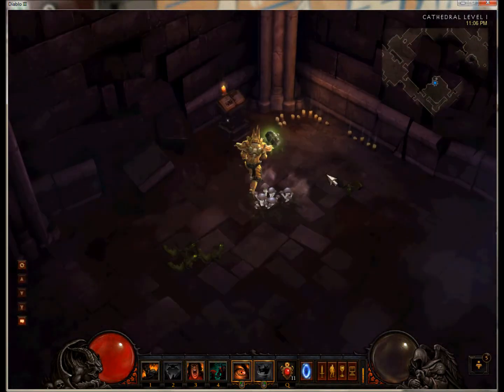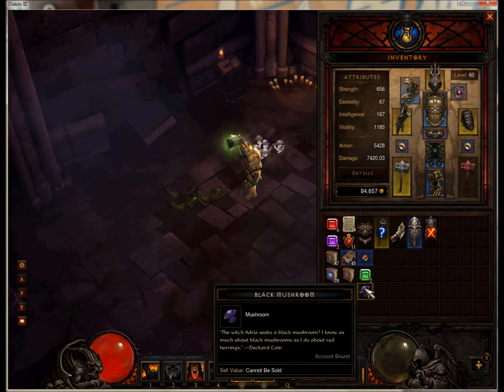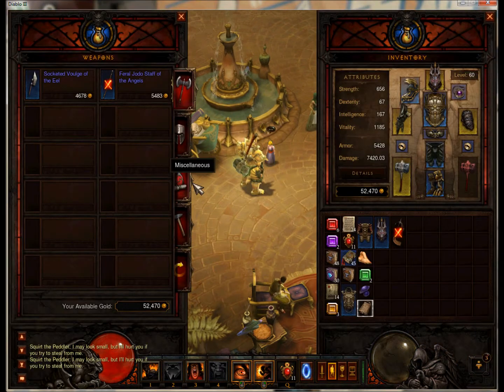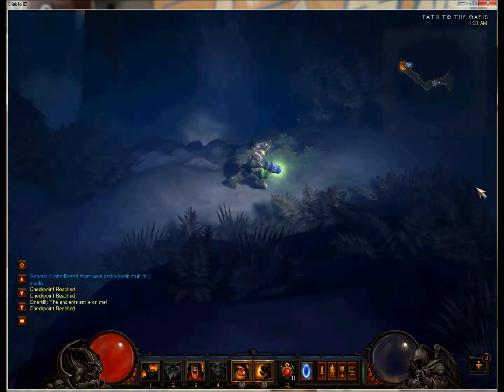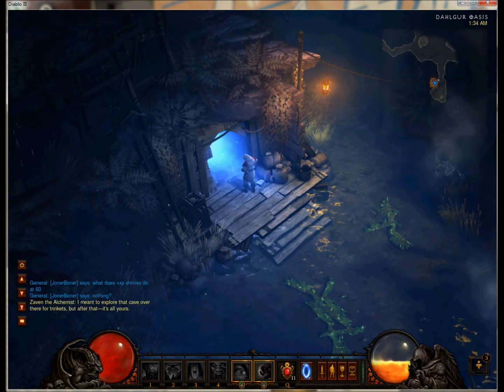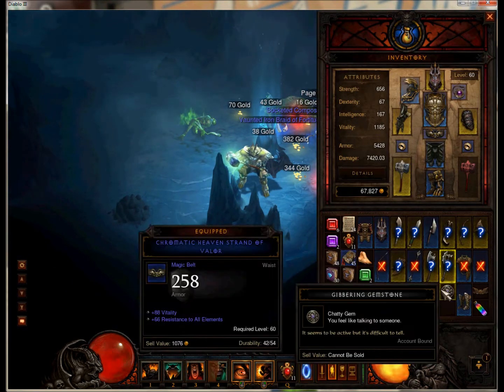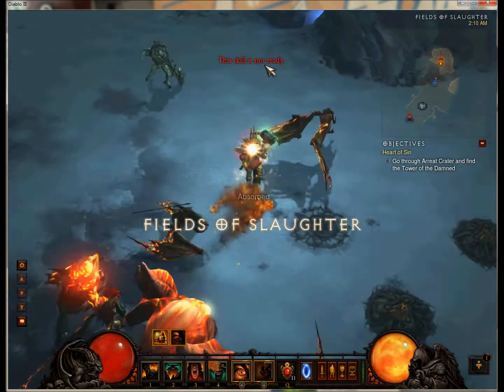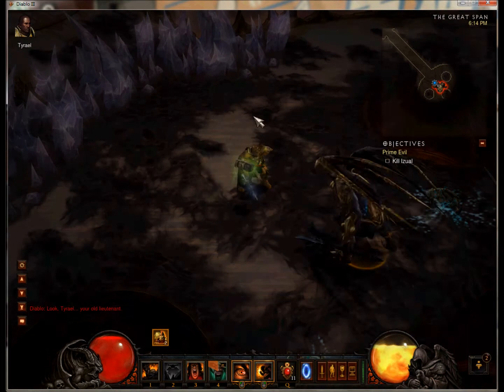How to make the Staff of Herding and open secret pony level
I was tired of all the single how too videos for each item and 20 minute long full how too videos so I made one thats under 3 minutes..enjoy..watch HD and sorry my mic is so quite

(Act 1) Black Mushroom -- located in a patch of mushrooms that occasionally spawn on level 1 of the Cathedral
(Act 1) Leoric's Shinbone -- found occasionally in the fireplace of Leoric's Manor From the entrance to the manor, walk forward to the staircase, and hang a right. The room with the fireplace is on the first floor on the right side. If the shinbone is present, there will be logs in the fireplace. Click the logs to get the bone.
(Act 2) Wirt's Bell -- can be purchased from a vendor in Act 2 for 100,000 gold
Easiest path: Load up the last quest for act 2 then TP back to town, the girl will be up next to the usual pedlar.
(Act 2) Liquid Rainbow -- can be found in a Mysterious Cave (random dungeon) in Dahlgur Oasis. From the waypoint "Path to the Oasis," travel southeast then look along the south wall. Zaven the Alchemist may be here, and if so you can save him to access the cave. The item is in a the "Mysterious Chest" which also may not spawn, even if you're in the right dungeon
(Act 3) Gibbering Gemstone -- drop from Chiltara (a purple monster that may not spawn) in the Caverns of Frost, a random dungeon that may or may not appear in the Fields of Slaughter. If you see the Ice caverns spawn, you need to retry until you get the Caverns of Frost.
(Act 4) Plans for the Staff of Herding -- random drop from Izual